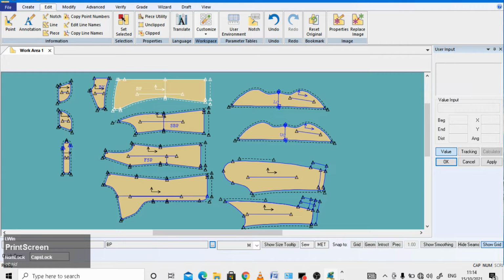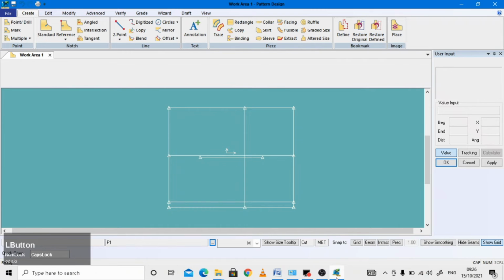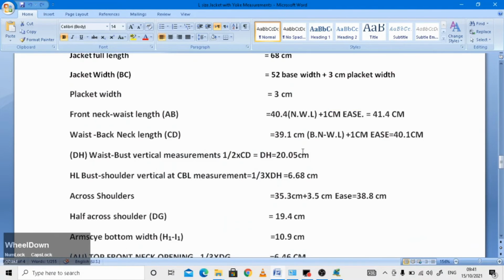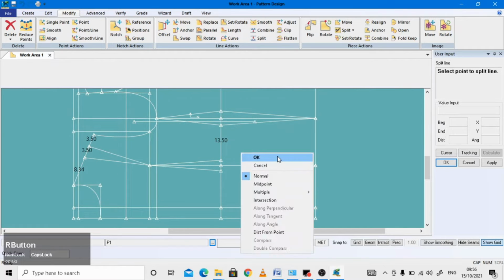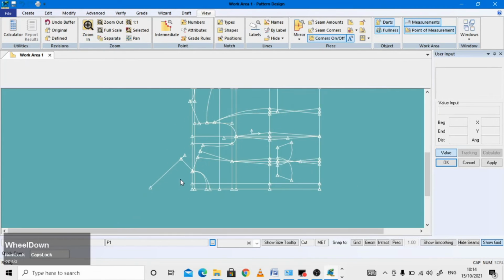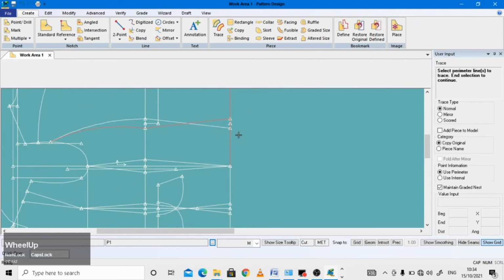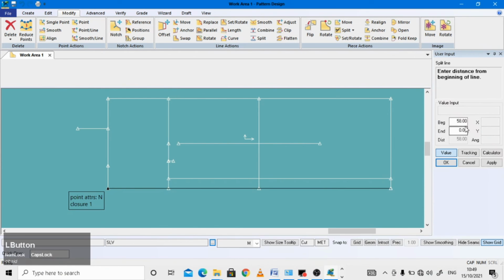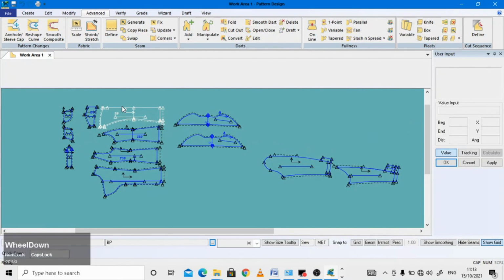side panel jacket with back yoke Design by CAD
Fashion design aspirant who ever wants develop their career in the following fields
1.Garments CAD Design
2.Footwear CAD Design
3.Digital fashion illustration
first beginner's series will be uploaded and then advance series.